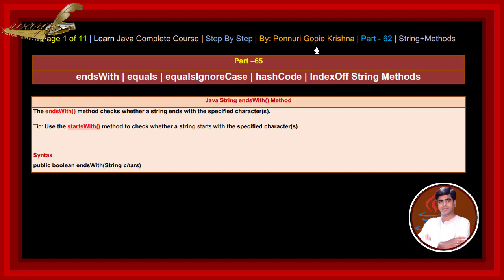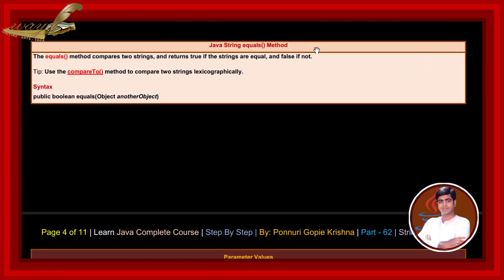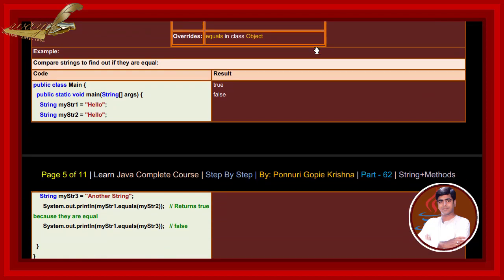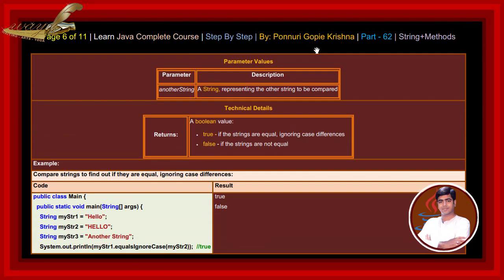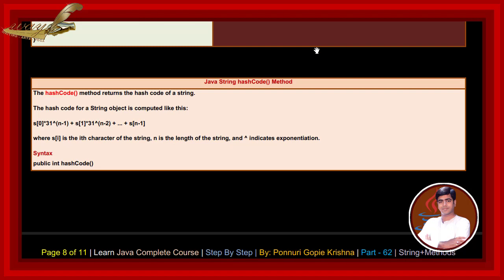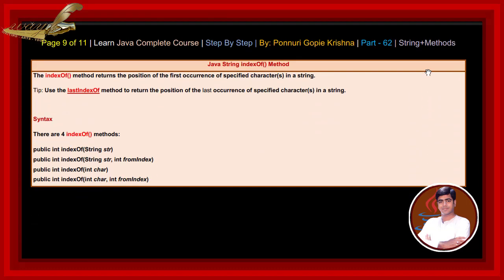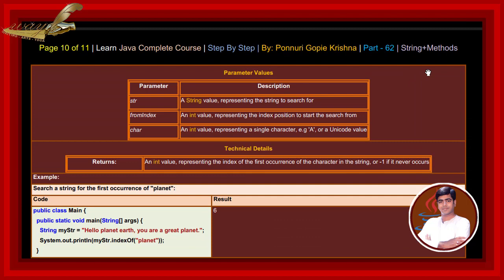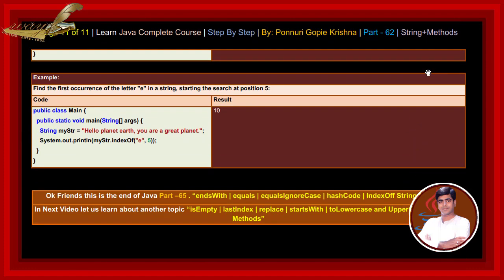Learn Java Complete Course | Step By Step | String Methods | By: Ponnuri Gopie Krishna | Part - 65